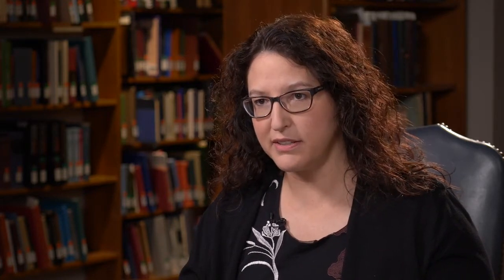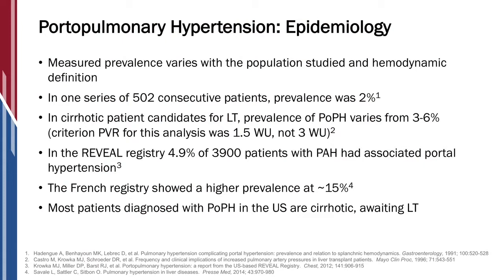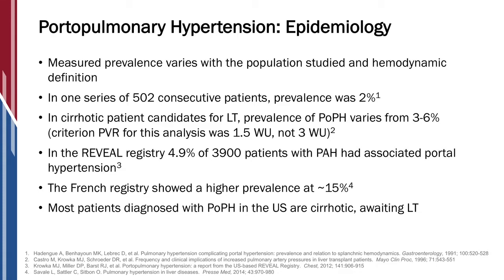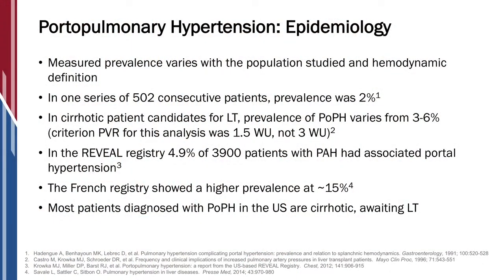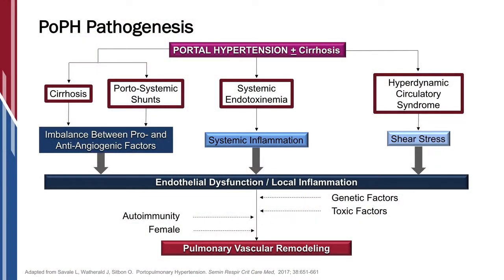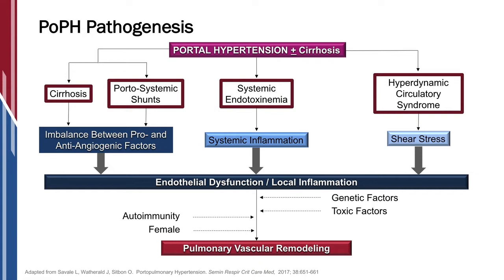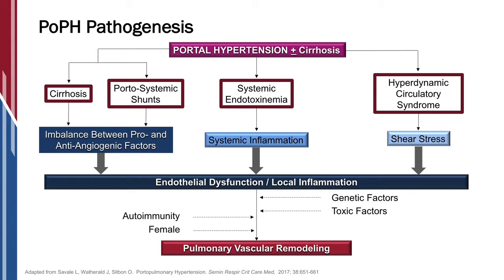How Common Is Portopulmonary Hypertension and How Does It Develop?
This video is part of a larger CE/CME Certified program entitled: PH in Person: Portopulmonary Hypertension and Liver Transplantation at University of Cincinnati. You can receive free CME credit, view this video, and download slides from the presentation at MedEdOnTheGo.com